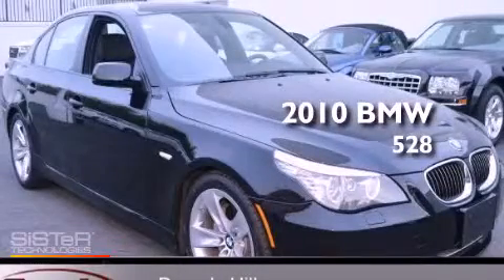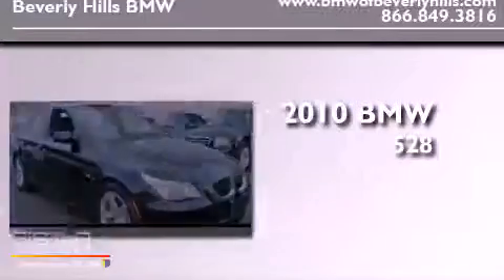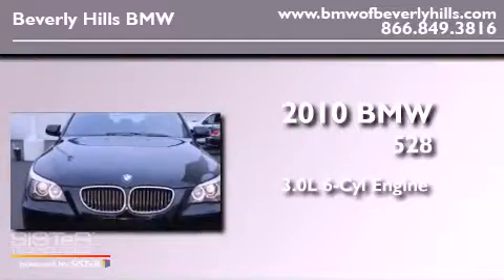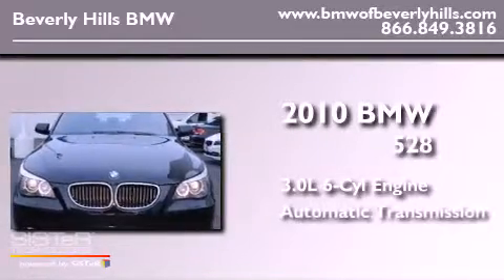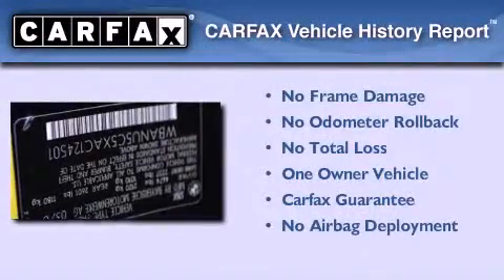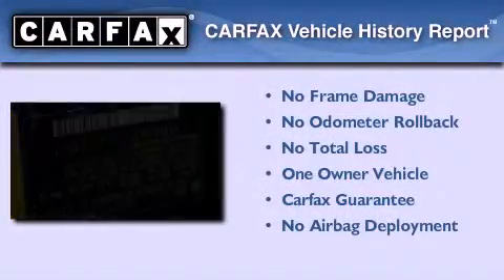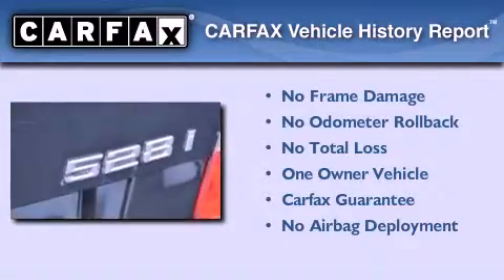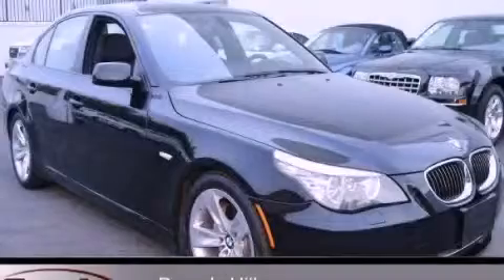2010 BMW 528 Beverly Hills CA 90036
Year : 2010
 Make : BMW
 Model : 528
 Engine : 3.0L I-6 cyl
 Trans . : Automatic
 Exterior : Black
 Miles : 21,024
 Interior : Black

 2010 BMW 528 Beverly Hills CA